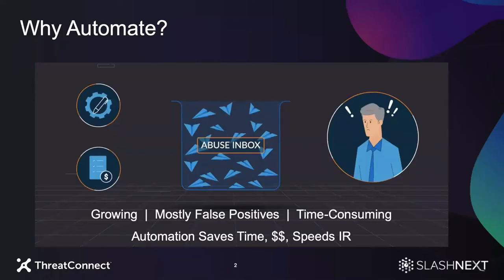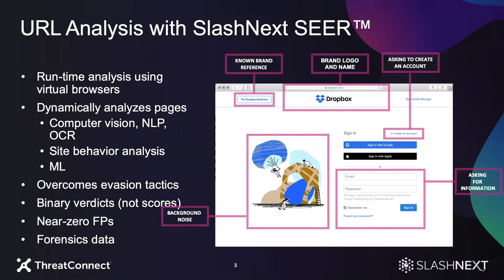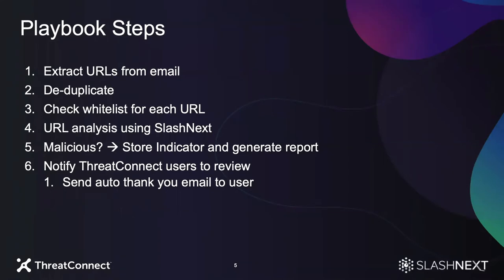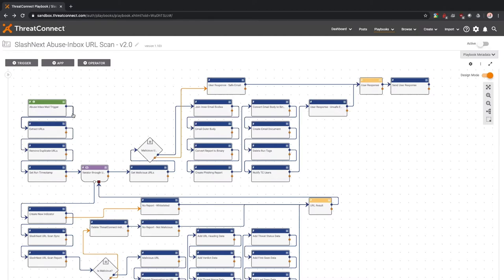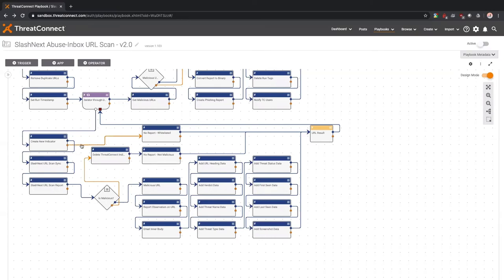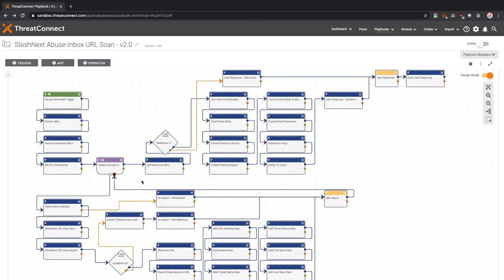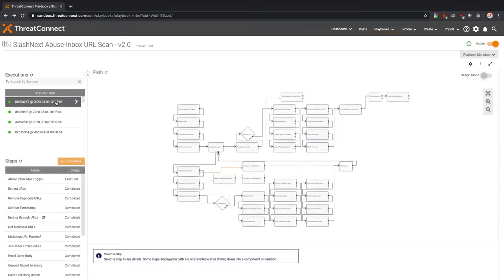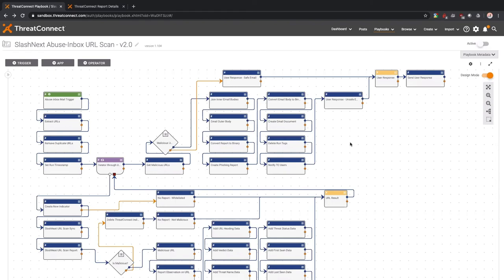Automating Abuse Inbox Management as Part of Phishing IR - with SlashNext and ThreatConnect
With ThreatConnect’s automation features and definitive phishing URL analysis from SlashNext, SOC and IR teams can save huge amounts of time and resources, all while improving phishing IR response times and security. Hear ThreatConnect's John Hall, Technology Partner Solutions Engineer and SlashNext's CMO, Jan Liband discuss this integration.